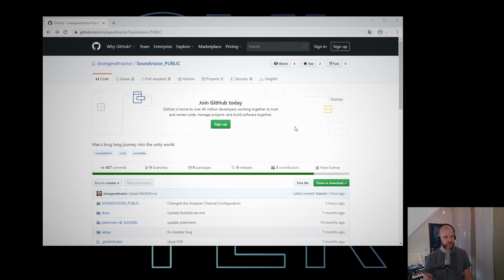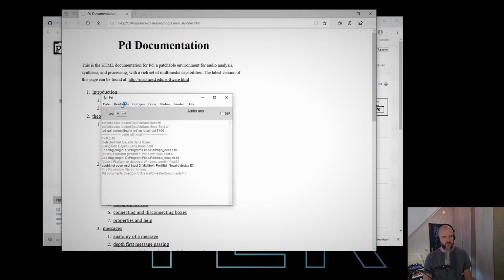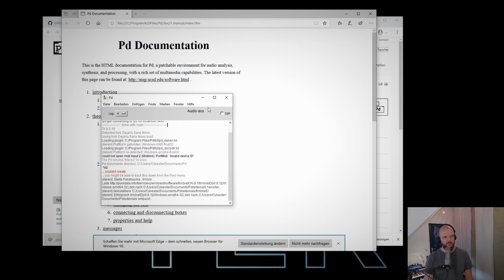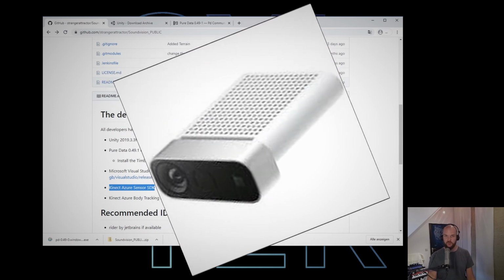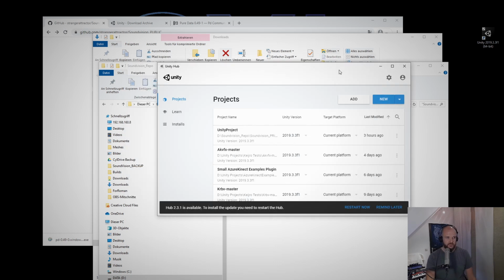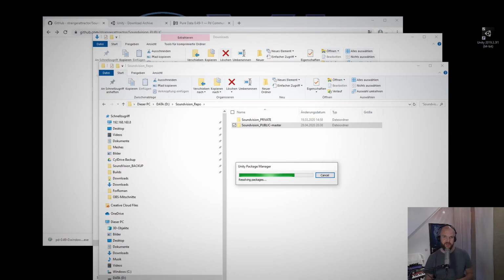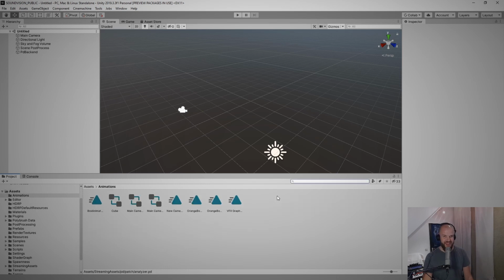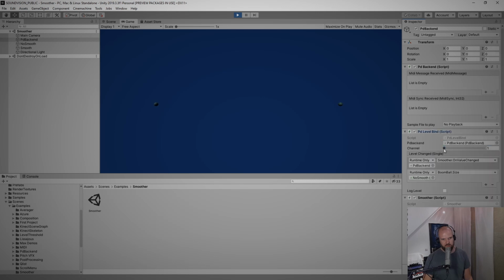SOUNDVISION SETUP (Boring! but unavoidable)